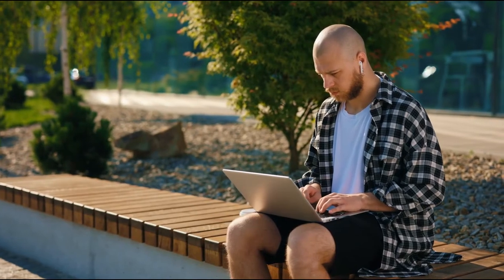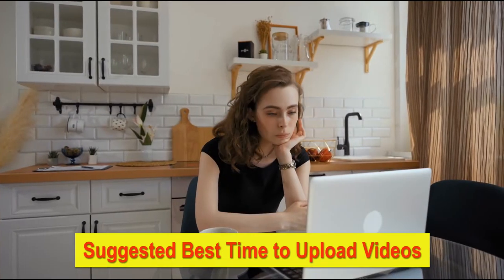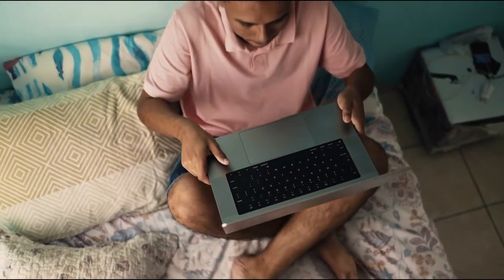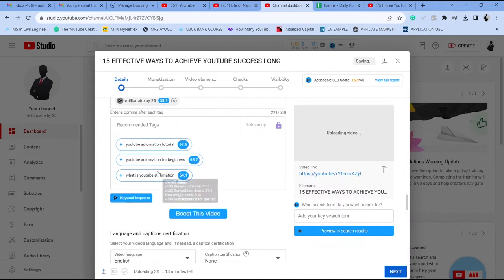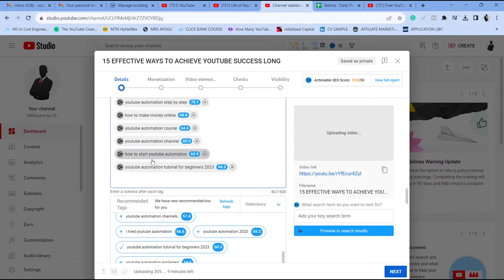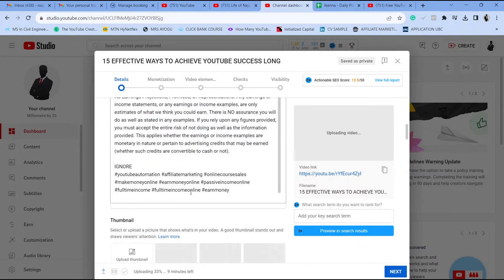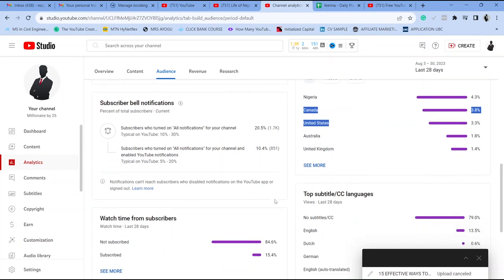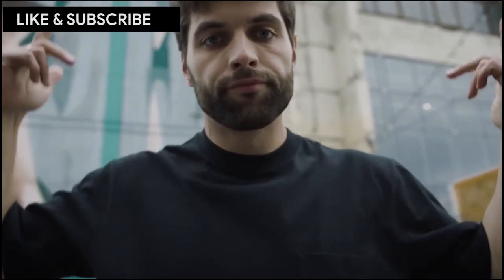How to SCHEDULE and UPLOAD Videos on YouTube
Welcome to Millionaire by 25 YouTube channel, where we teach you how to make money online with YouTube automation, create a passive income stream by boosting your online course sales, and attain financial freedom by making a fulltime income online while working from  home.

In this comprehensive tutorial, we will walk you through the process of scheduling and uploading videos on YouTube like a pro. Whether you are a seasoned content creator or just starting out, this guide will provide you with all the essential tips and strategies to optimize your video scheduling and uploading workflow for maximum visibility and engagement.

Learn how to effectively manage your video content and gain an edge in the competitive world of YouTube. We will cover everything from planning and organizing your upload schedule, optimizing video titles, descriptions, and tags, to leveraging YouTube's algorithms to drive more views and subscribers to your channel.

By following our step-by-step instructions and implementing proven optimization techniques, you will be able to increase your video's discoverability, reach a wider audience, and ultimately grow your YouTube presence. Whether you are a vlogger, marketer, or businesses looking to expand your online reach, this guide has got you covered.

Don't miss out on this opportunity to elevate your YouTube game. Get ready to take your video scheduling and uploading skills to new heights!
I am a full-time entrepreneur and civil engineer. I have made a ton of mistakes on the ladder to success and on this channel, I share some of the mistakes I made so that viewers can avoid such mistakes and get to the top much faster.

TIMESTAMPS
0:00 - INTRO
2:14 - HOW TO SCHEDULE
8:09 - HOW TO UPLOAD
10:38 - RIGHT TIME TO POST
11:47 - OUTRO
IGNORE